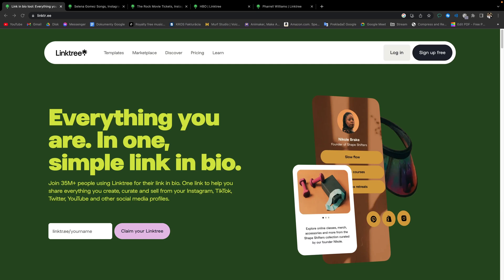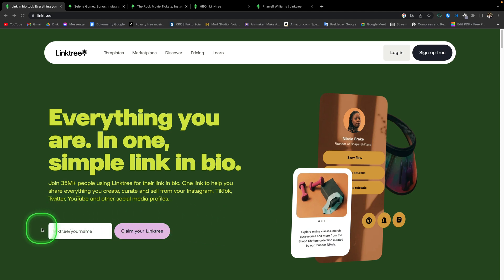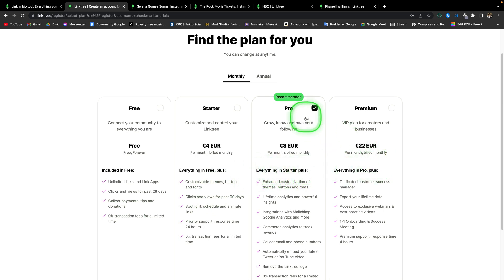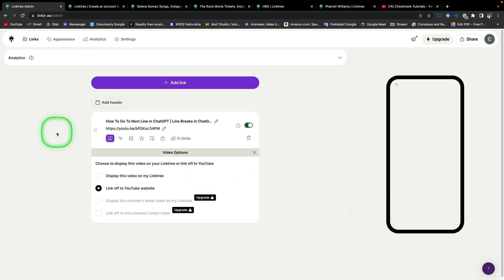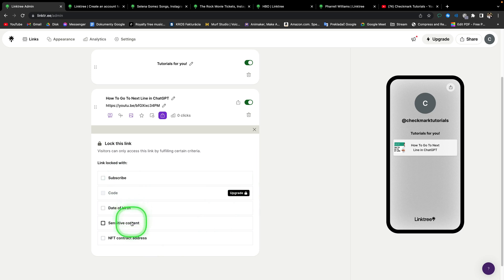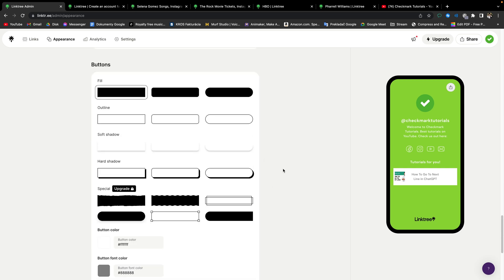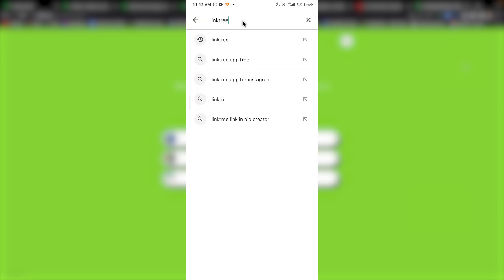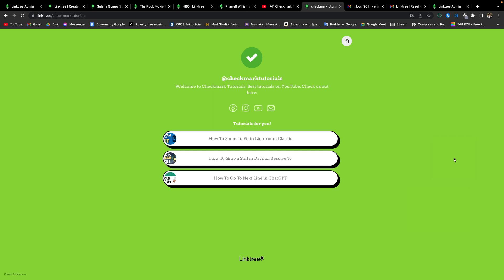How To Use Linktree for Beginners | All Your Link in One Place | Linktree Tutorial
Linktree Explained: A Beginner's Guide to Streamlining Your Links

In this beginners tutorial, we will introduce you to the basics of using Linktree. Linktree is a powerful tool that allows you to consolidate multiple links into one, making it easier for your audience to access all your important content, such as your website, social media profiles, online stores, and more. Whether you're a content creator, small business owner, or someone looking to optimize their online presence, this tutorial will provide a comprehensive overview of how to use Linktree. From account setup to customization and link management, we'll guide you through each step to help you get started with Linktree. Watch and learn how to enhance your online journey with this valuable tool!

Mastering Linktree: Beginner's Tutorial for Simplified Link Management
Linktree Basics: Getting Started with Easy Link Organization
Linktree 101: A Beginner's Walkthrough for Effective Link Sharing
Simplify Your Online Presence: Beginner's Tutorial for Using Linktree
Linktree Made Easy: Step-by-Step Beginner's Guide to Link Consolidation
Unlock Your Link Potential: Beginner's Tutorial for Linktree Success
Essential Link Management: Beginner's Guide to Using Linktree
Navigate the Link Maze: Beginner's Tutorial for Optimizing with Linktree
Linktree Starter Pack: Beginner's Guide to Maximizing Your Links

0:00 - Intro to Linktree
1:50 - Create Account
3:05 - Pricing
3:45 - Verify Account
4:06 - Adding Links
5:40 - Adding Header
5:50 - Managing Links
5:58 - Link Customization
7:18 - Landing Page Design
7:54 - Social Media Icons
8:27 - More Design Options
9:27 - Analytics
9:43 - Aditional Settings
9:50 - Sharing Your Link
10:30 - Linktree Mobile App Instalation
10:56 - Quick App Overview
11:50 - Linktree Advice
12:06 - Outro